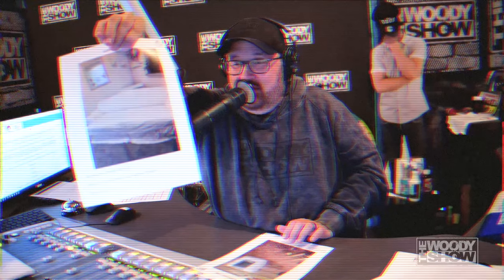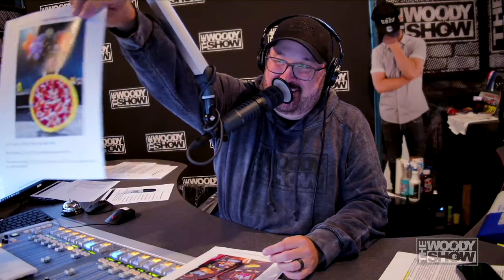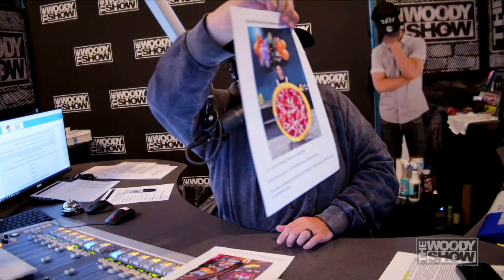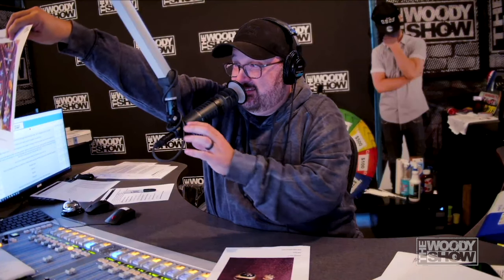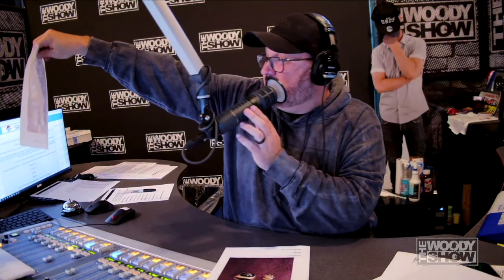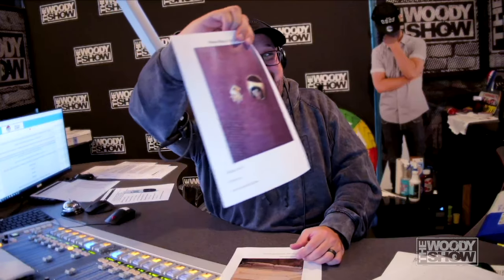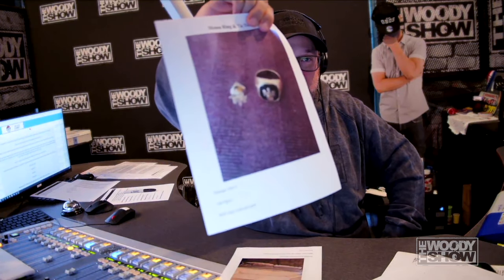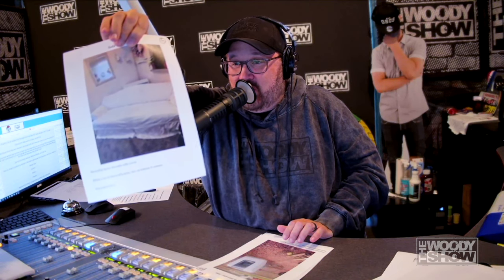Buying Random Stuff on CRAIGSLIST Price Is Right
How much would you pay for that Mensa ring?! 🤣